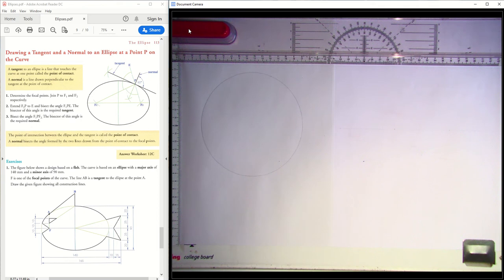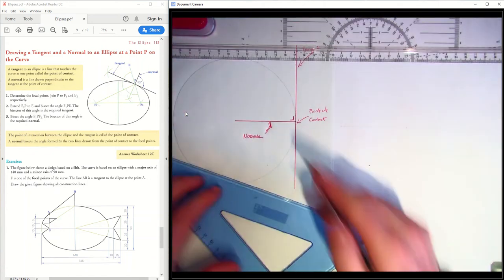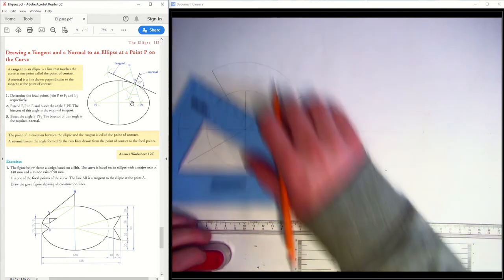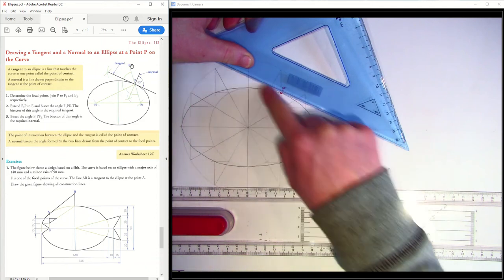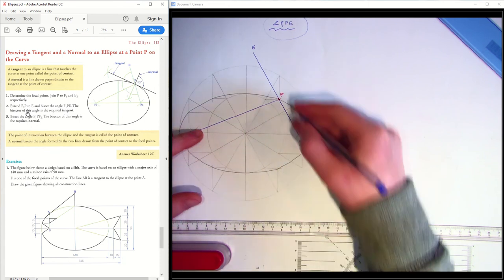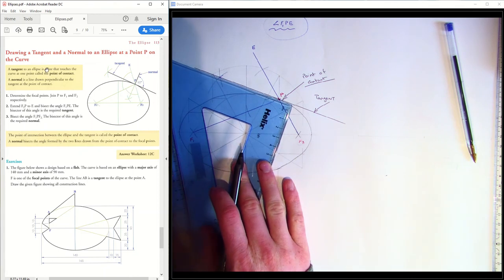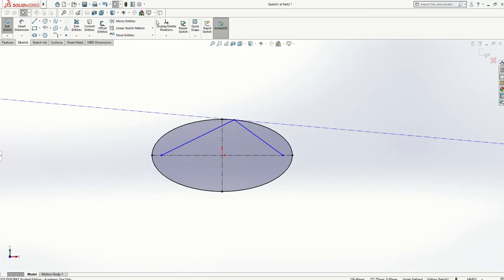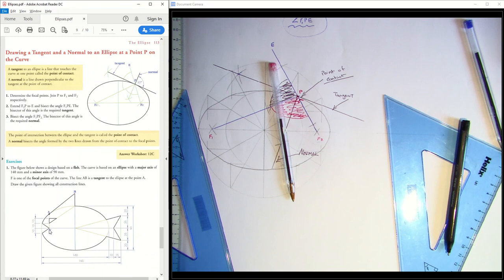Tangent to an ellipse from point on the curve